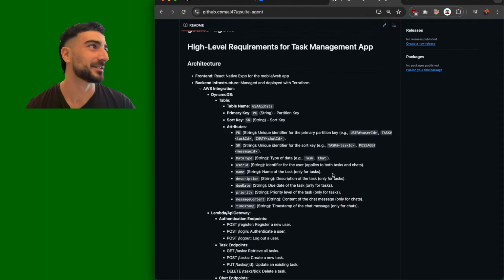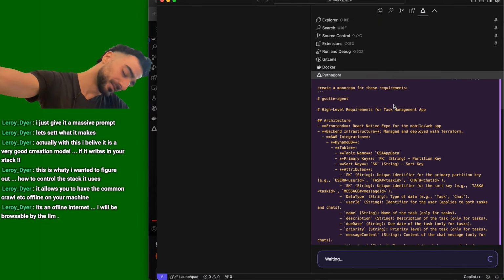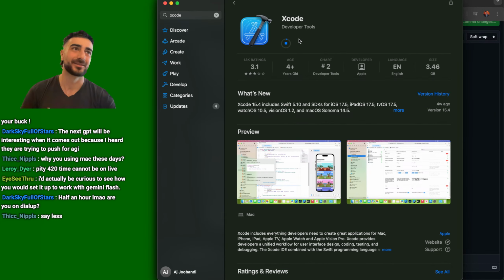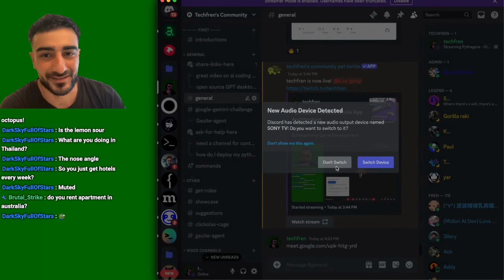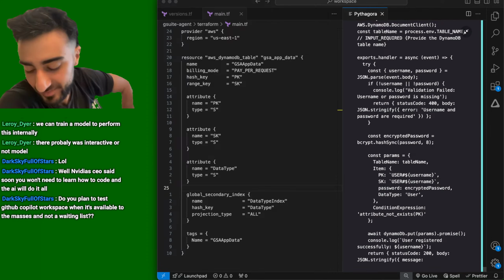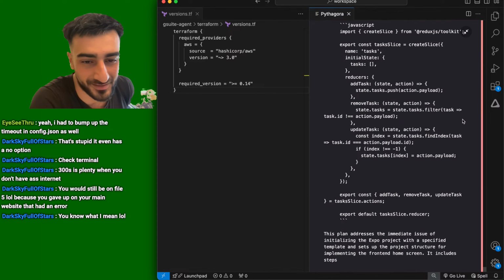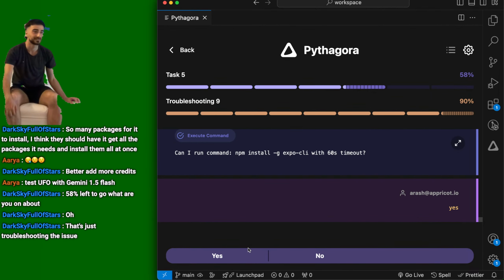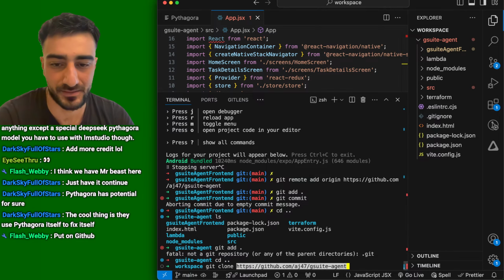Pythagora - Create Whole App Architecture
spent $10 pythagora credits to build boilerplate for my project in an hourish

0:00 - set up
2:30 - intro
35:12 - waiting for x code download
1:01:45 - x code finish